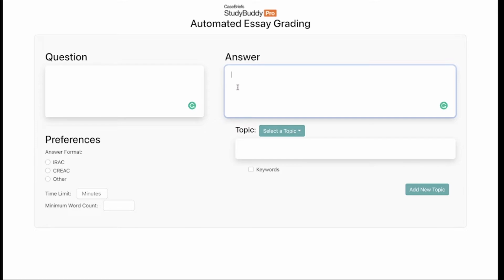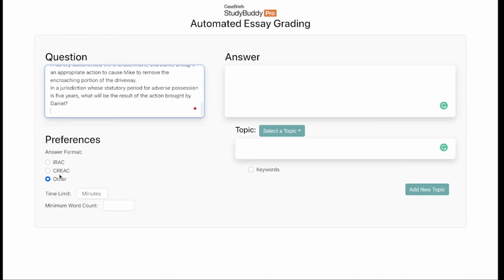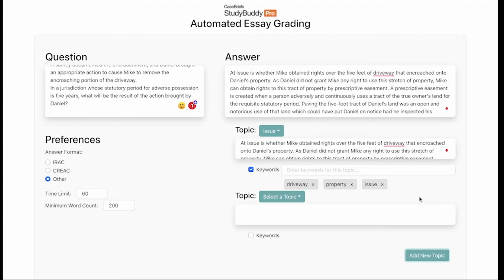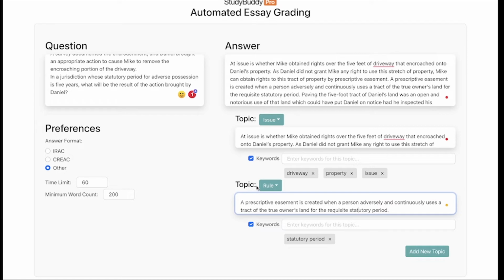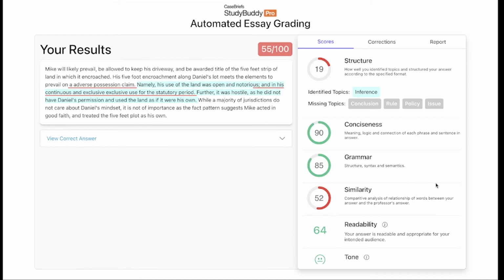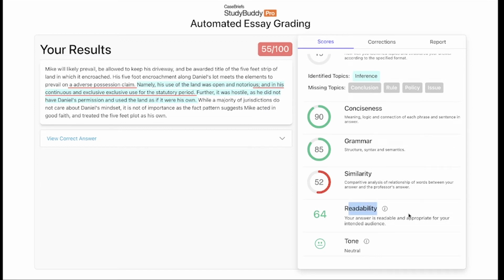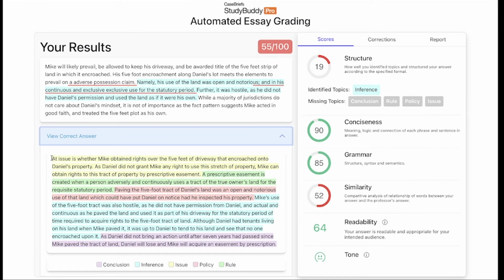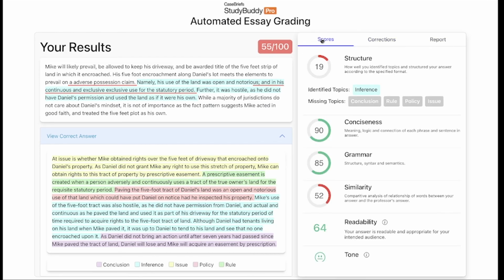FIU SCIS | Spring 2022 | Automated Essay Grading - UserGuide